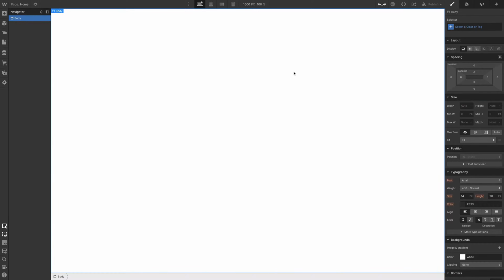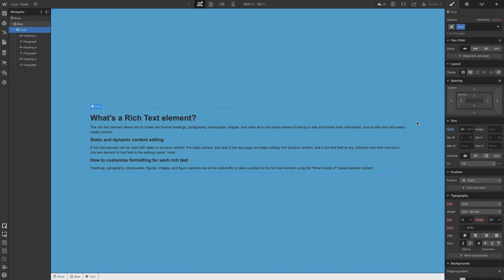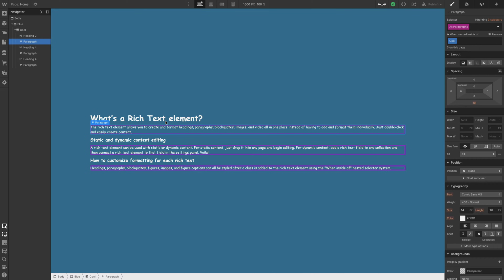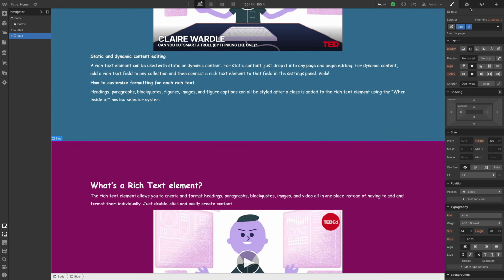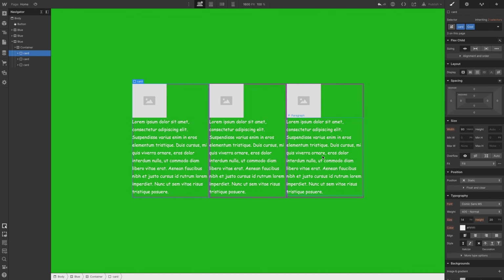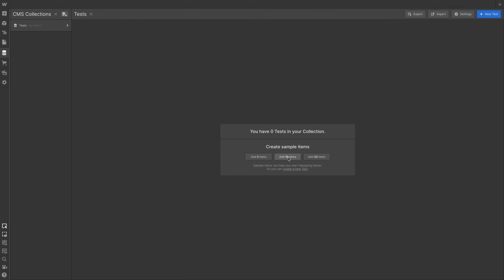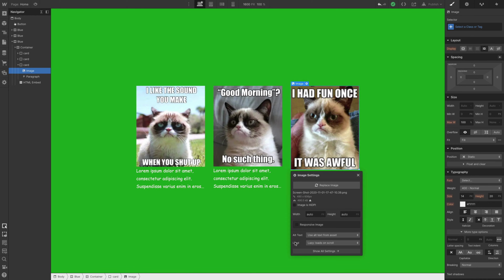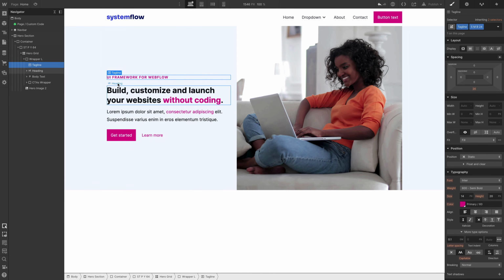PRO TIPS〡Webflow Tips & Tricks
Enjoy the free lesson 'Webflow Tips & Tricks' from the Awwwards Academy Course: Webflow - CMS and Advanced Techniques by Greg Rog.

Webflow is an absolute game changer in web design industry. As an UI / UX designer you can now deliver your projects as ready-made websites.

00:00 - Let's get started
00:33 - Cmd + Return for adding a class
00:54 - Referring to viewport with VH and WH
01:36 - Option + Arrows for navigation
02:33 - Referring to viewport with VMIN and VMAX
03:14 - Cmd + Return and Delete to fix a class
03:34 - iddqd for God Mode
04:35 - HTML Embed for CSS preview in Designer
05:51 - Control contrast ratio
06:31 - Use classes nested in Rich Text
07:58 - Show all elements with class
08:20 - Use Rich Text for quick embeds
09:26 - Option + drag to duplicate
09:54 - Cmd + E for searching in Webflow
10:18 - D for Settings (and S for styles)
10:31 - Cmd + Shitf + P for Preview
10:56 - Change scroll to anchor speed
11:46 - Scroll to middle of the screen
12:06 - Search Google Fonts Extension
13:43 - Color Picker Extension
13:53 - Click and move to change values
14:02 - Hold Option to change two sides
14:09 - Hold Shift to change all four sides
14:21 - Option Click to reset property
14:33 - Preview margins with x-ray
15:08 - Select child with Cmd click
15:25 - Use columns for text
15:42 - Truncate text with line-clamp
16:31 - Change div block to link block
16:55 - Generate dummy images from CMS
17:59 - Apply alt text from Assets Panel
18:35 - Shift + P for Publishing Panel
18:40 - Shift + Return to Publish
18:57 - Cmd Shift + S for backup
19:09 - Clean assets - delete and republish
19:46 - Cmd + Shift + O - turn off responsive image
20:09 - Lazy image loading
20:36 - Prefetch links
21:19 - systemflow.co
21:45 - SystemFlow.co - Components
22:06 - SystemFlow - use framework for Figma
22:47 - SystemFlow - design tokens
22:59 - SystemFlow - readymade classes